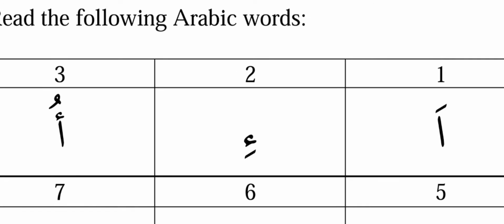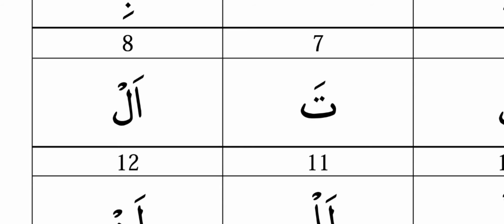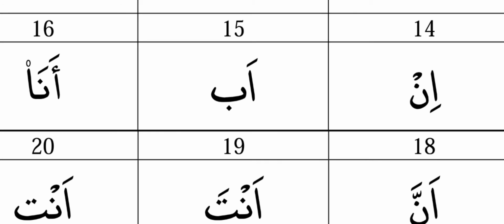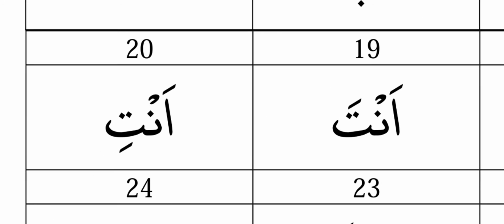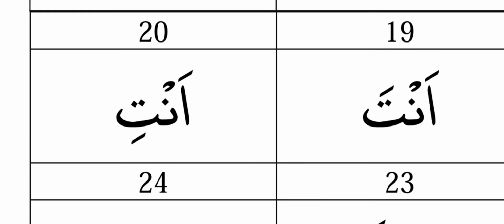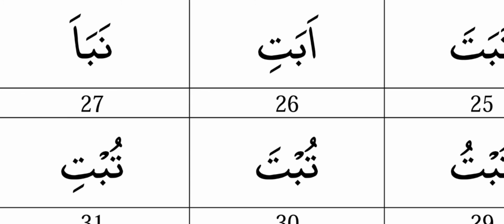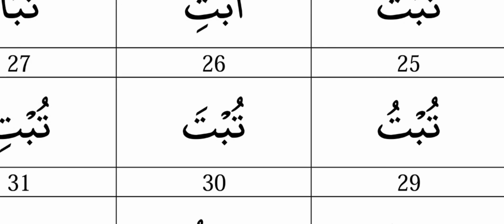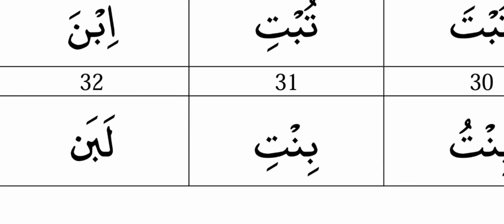Read Arabic words (with meanings)using 5 letters of Alphabet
Here are a few short words using only the letters  ا , ب ,ت , ل , ن . These words appear 1000s of times in Arabic & Al-Quran. The meanings of these words & how they're used will be presented in a follow-up video soon, Insha-Allah!